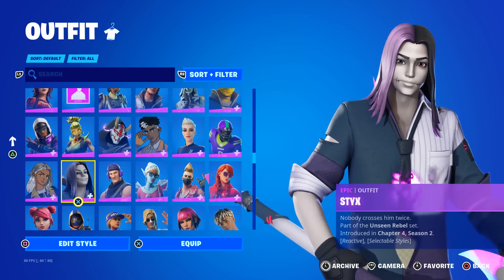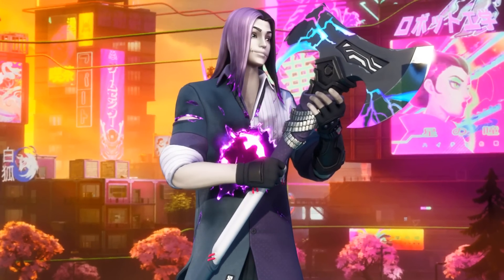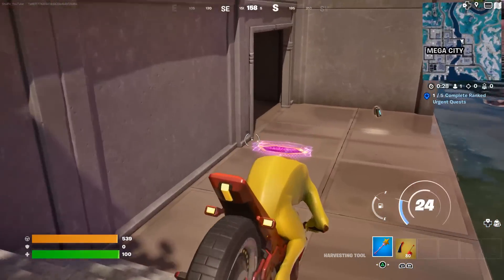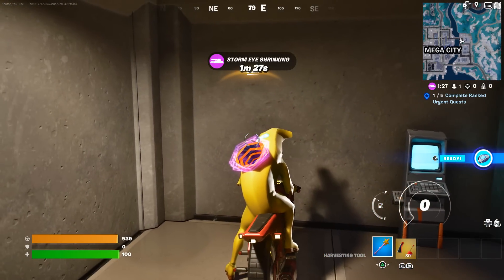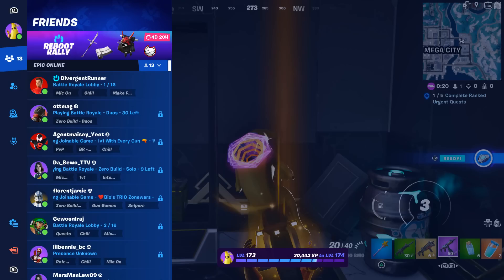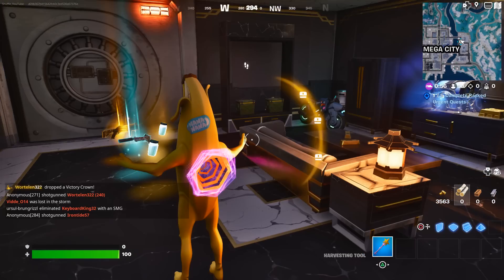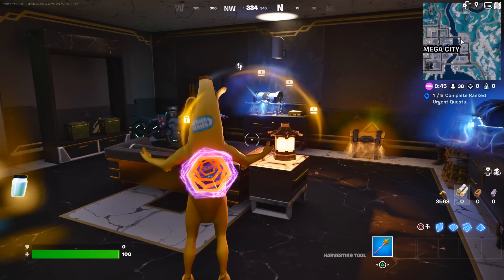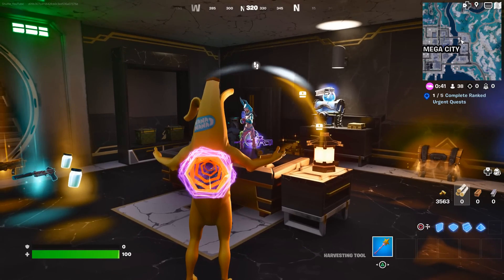fortnite crew is pay to win